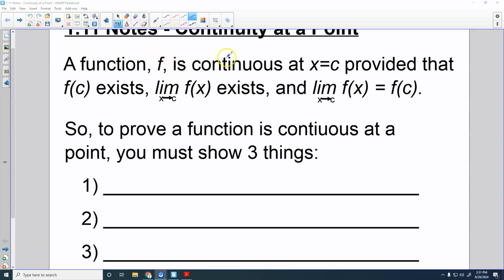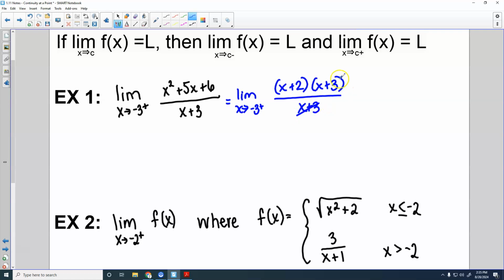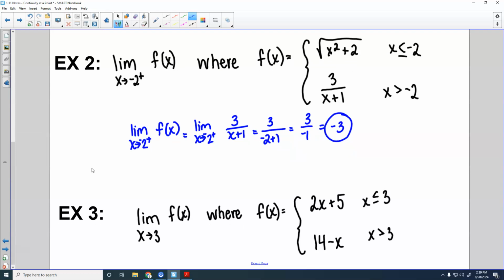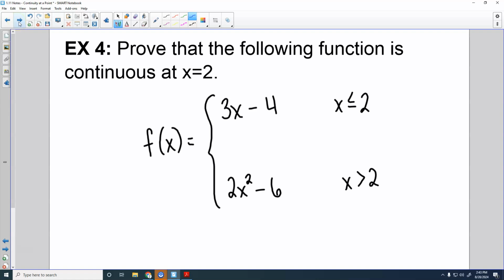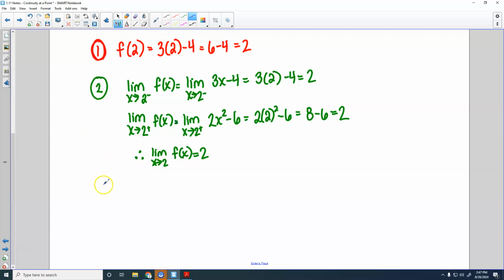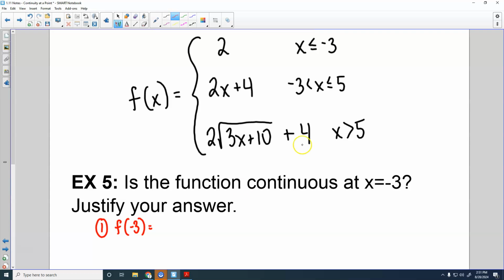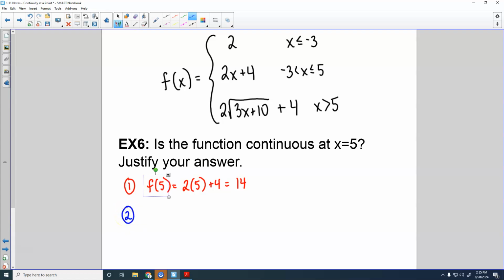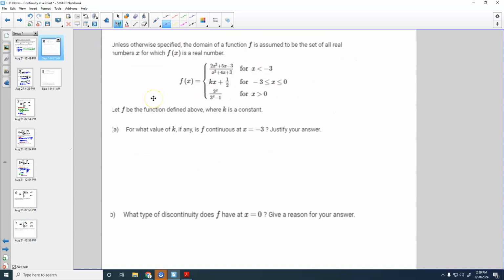AP Calc: Notes 8/28